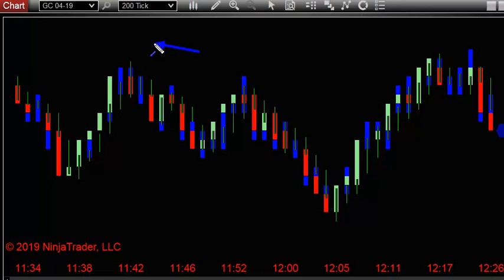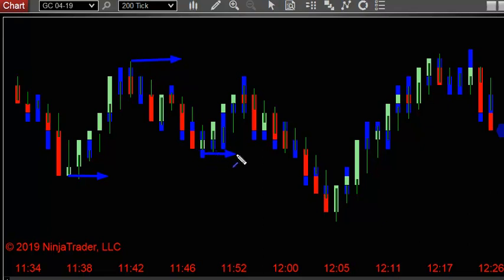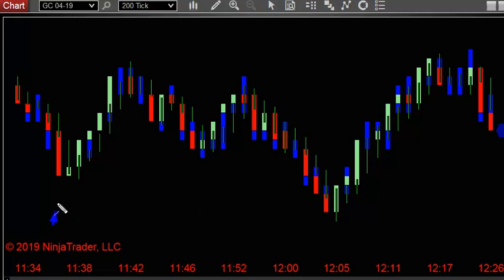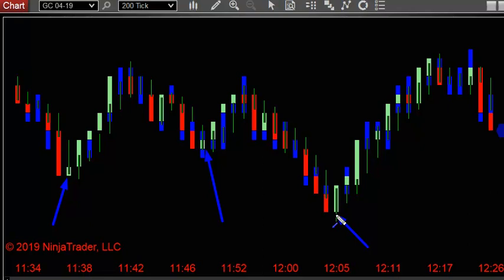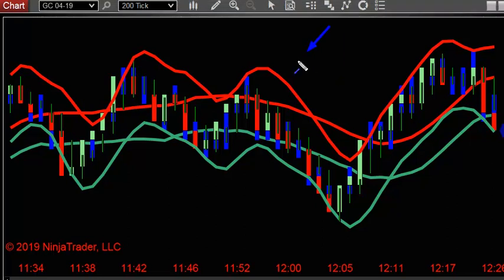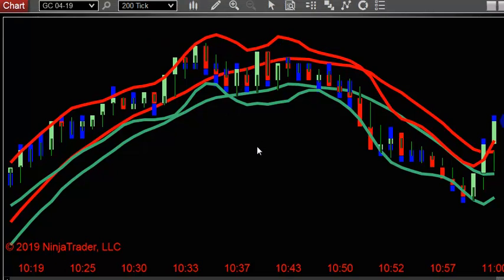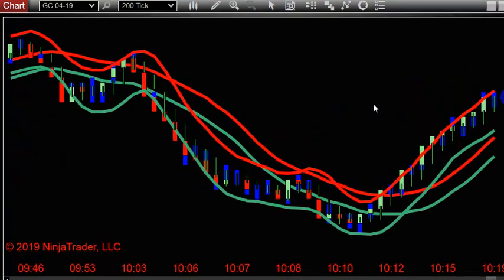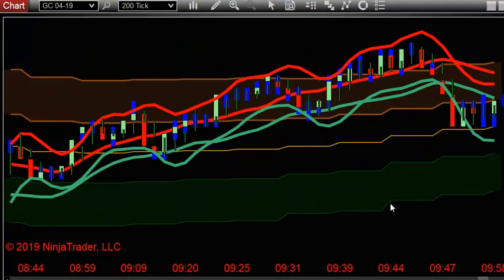gang of 3 1